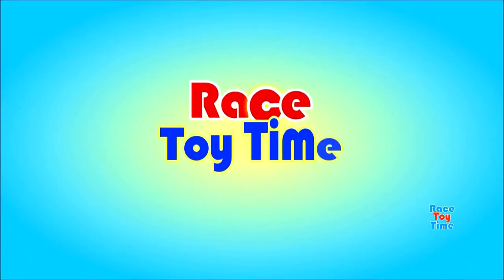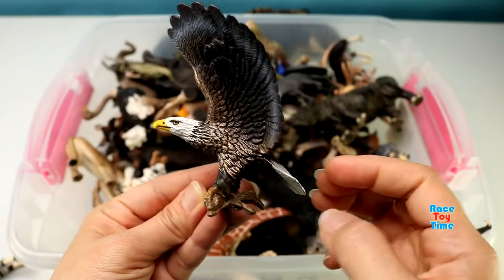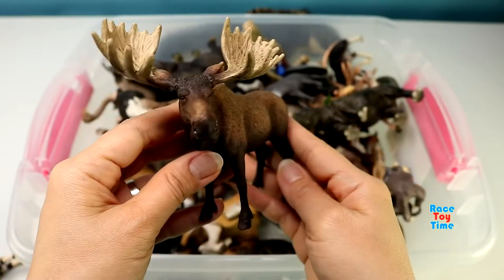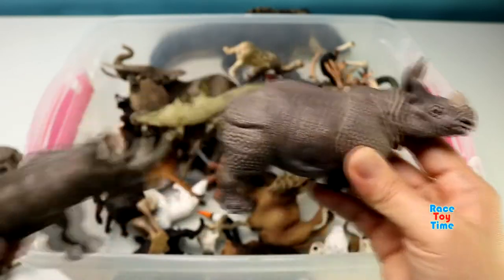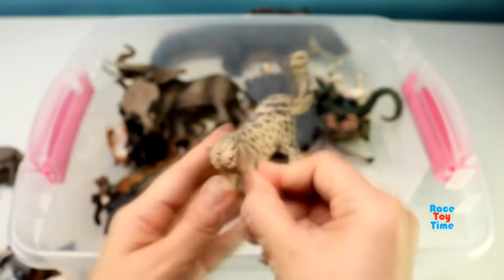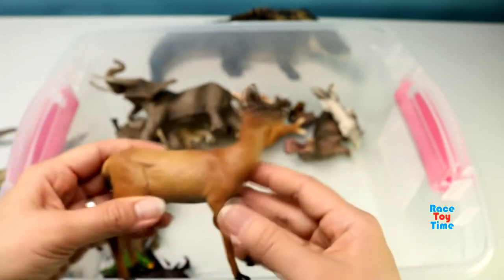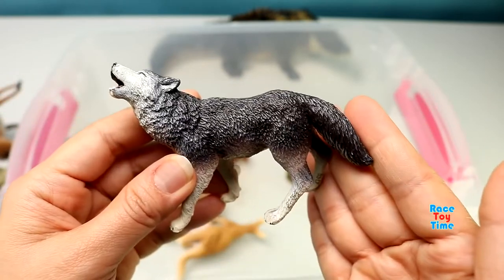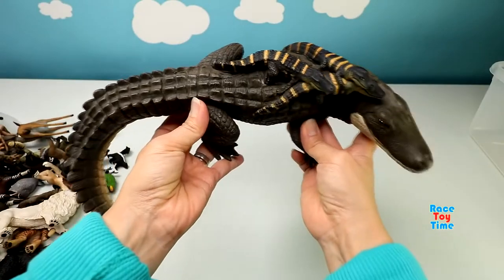Coleção enorme de animais selvagens do zoológico de brinquedos - aprendendo nomes de animais.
Videos com Brinquedos, animais e objetos animados.
Entretenimento para crianças de todas as idades.